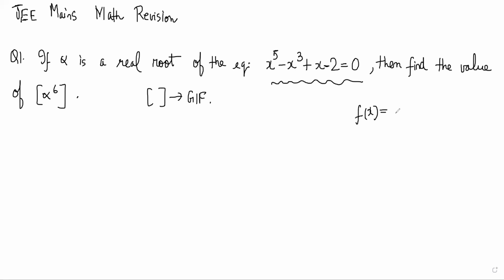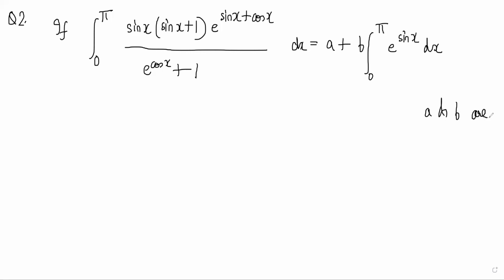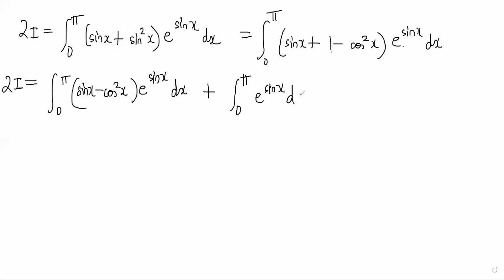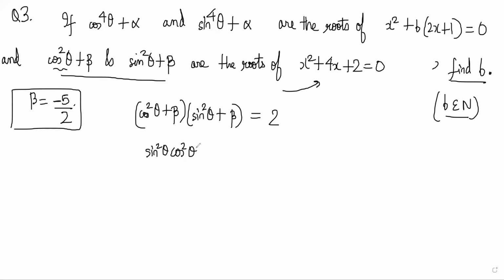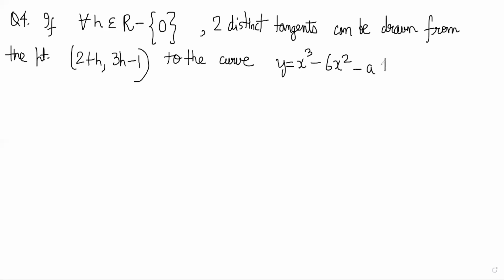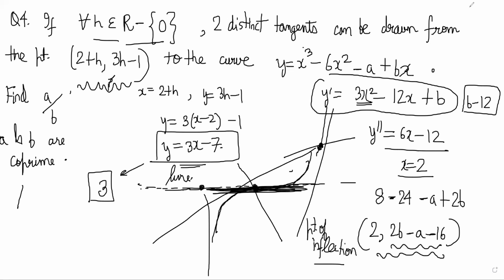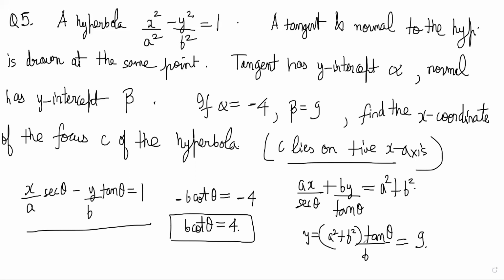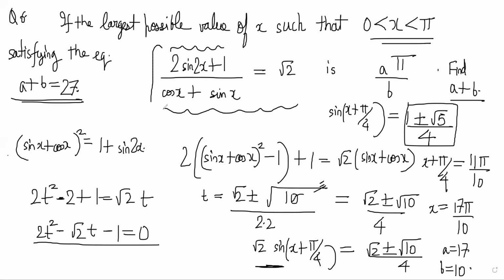JEE Mains Math Revision - 10